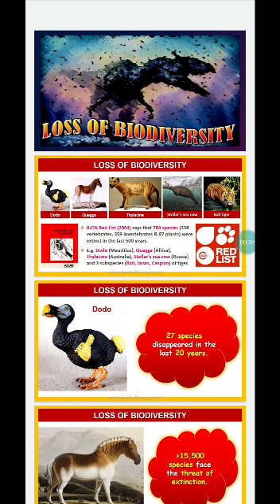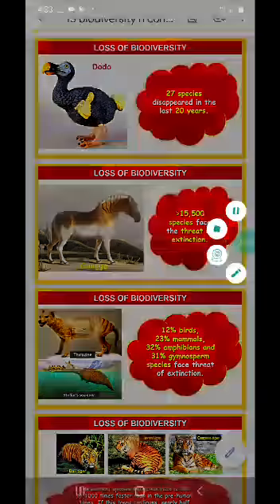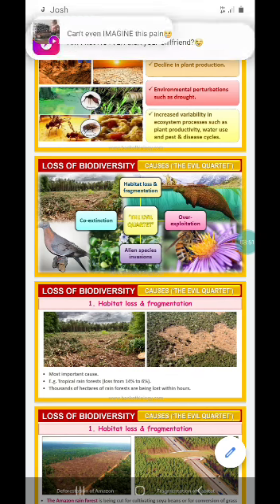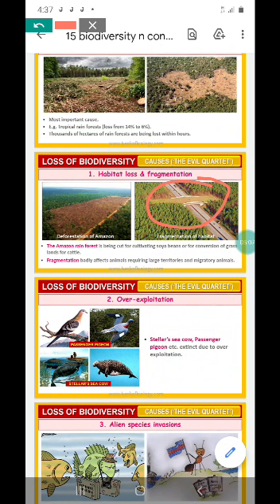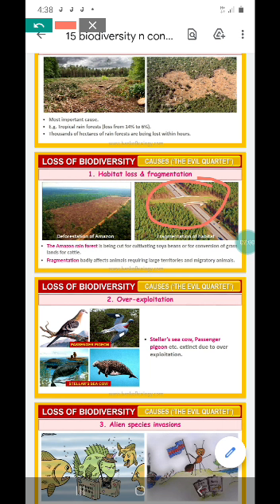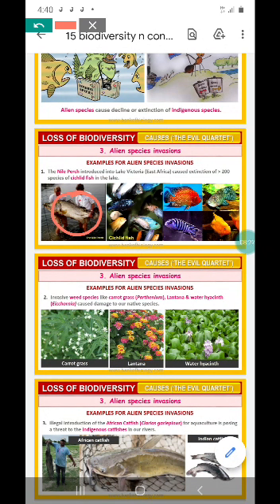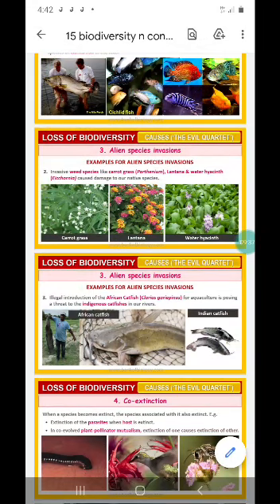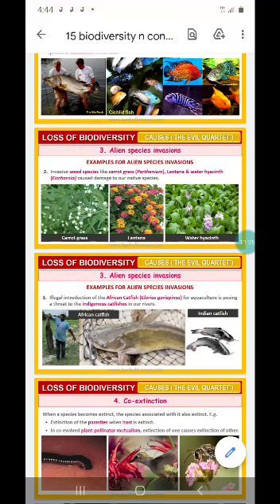CBSE Biology class12 Biodiversity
conservation